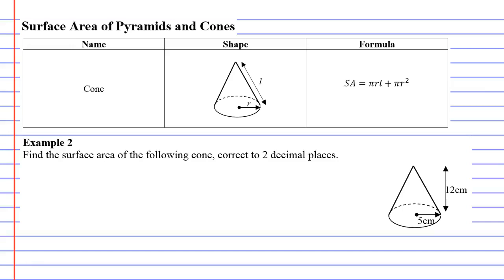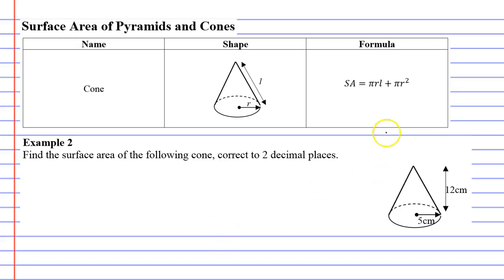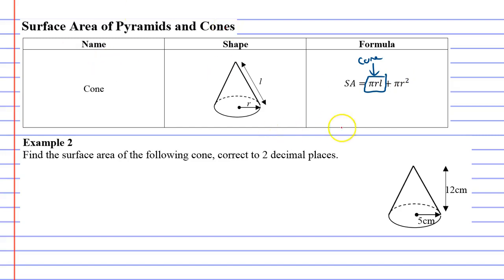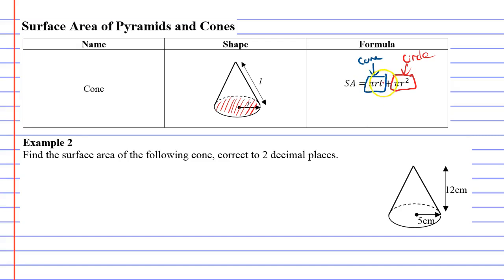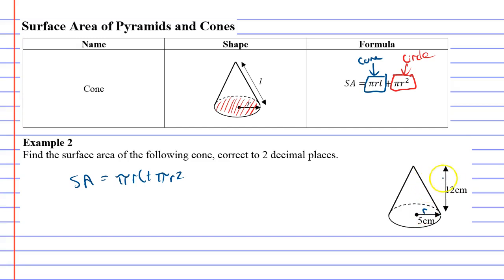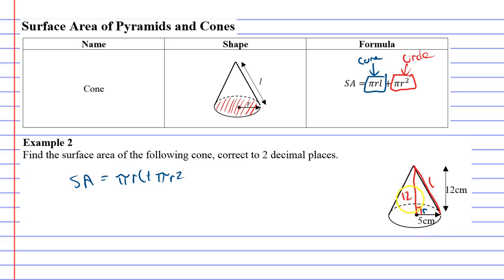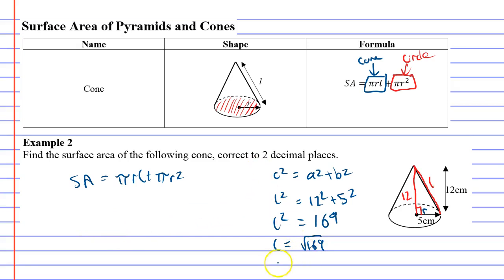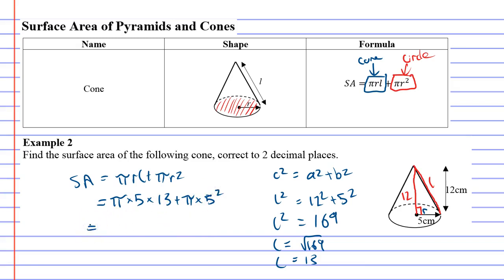6F Surface Area of Pyramids and Cones Part 2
Explains how to calculate the surface area of a cone.